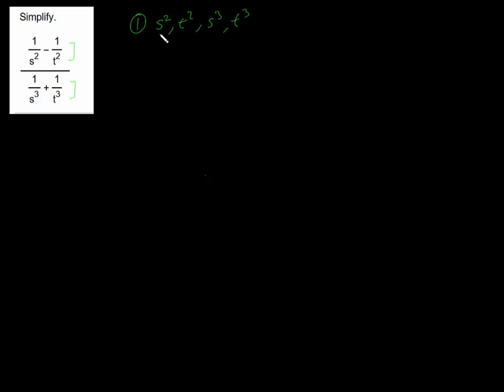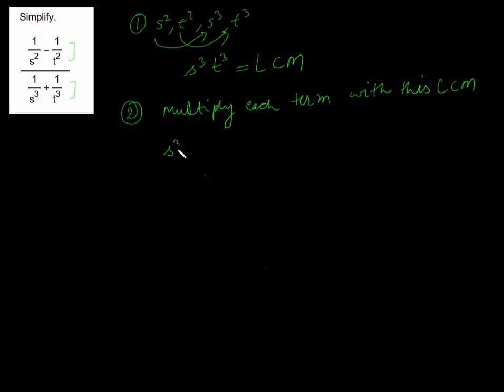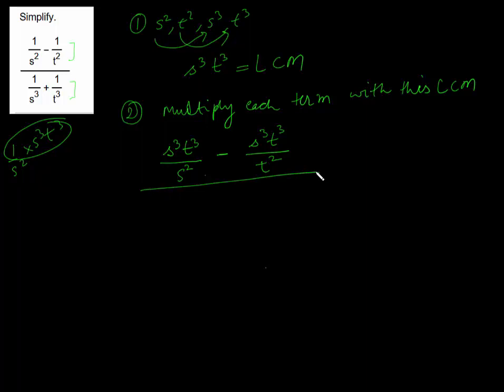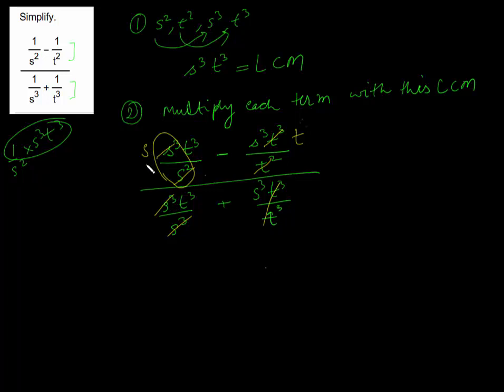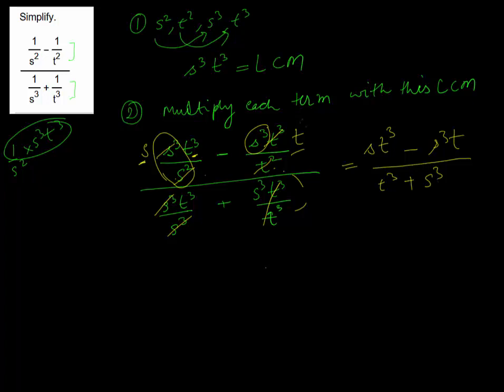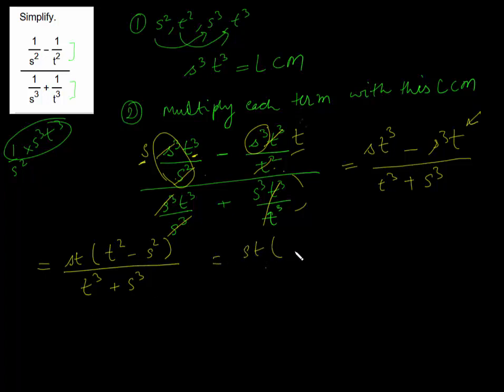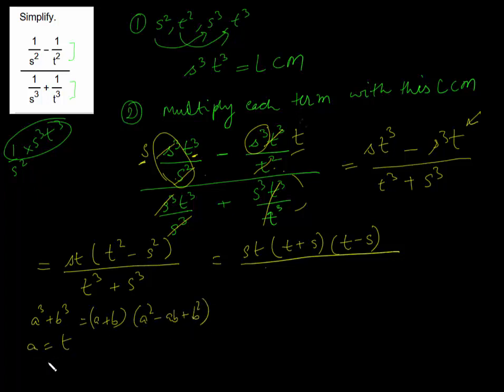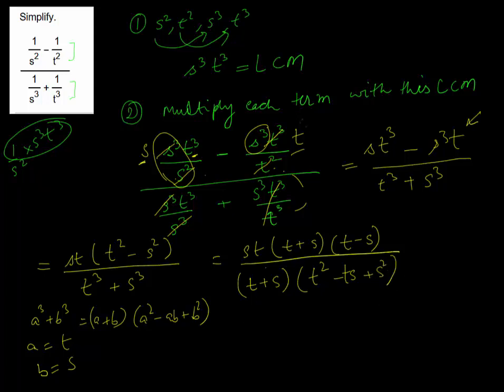Q5 4 27